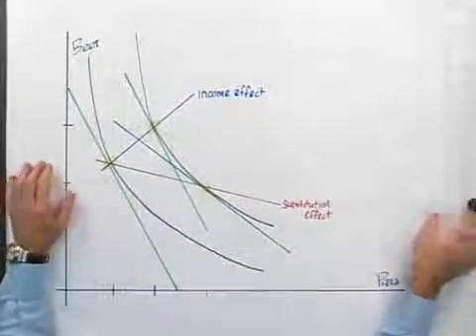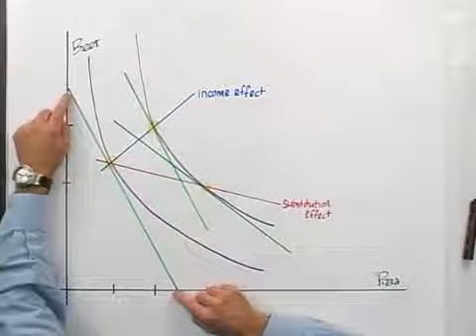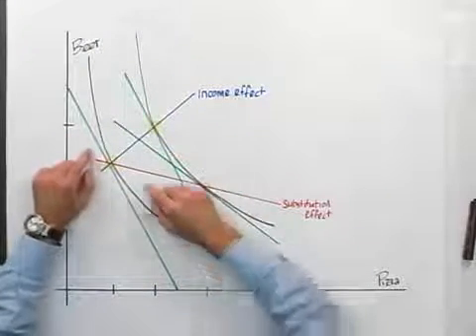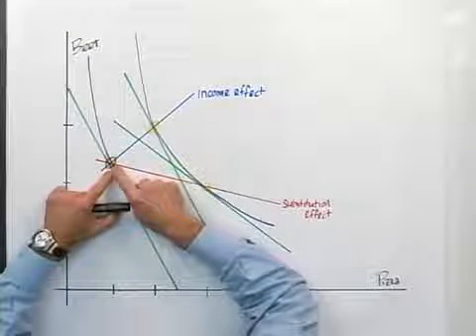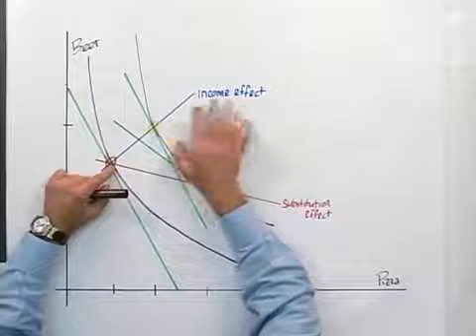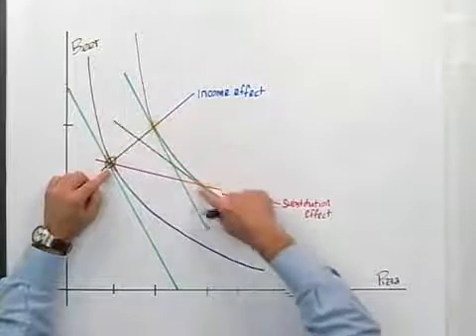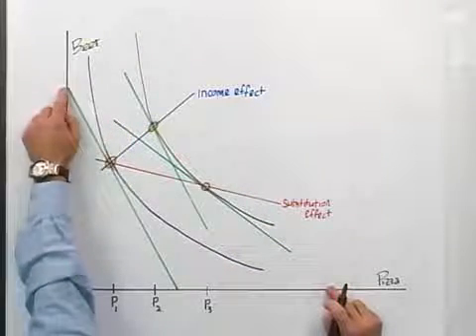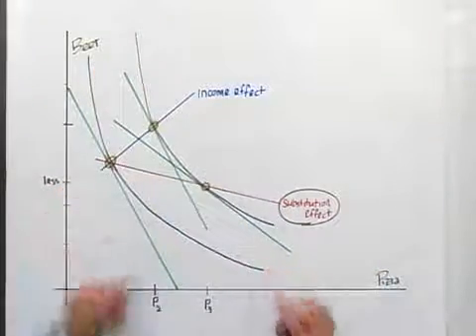CFA Exam Prep: Level 1 Microeconomic Analysis